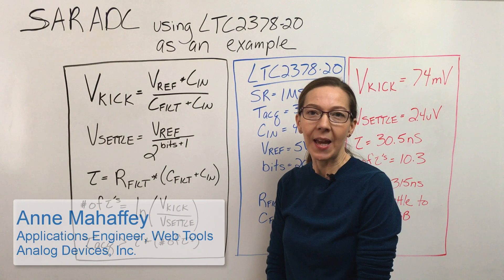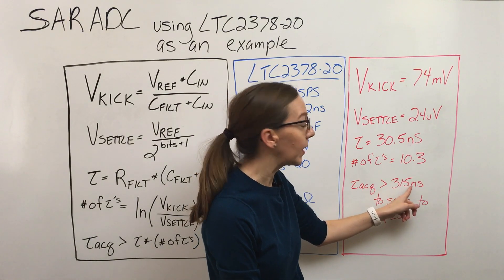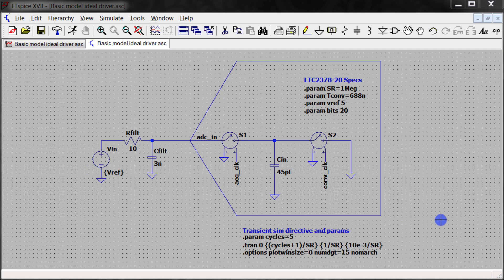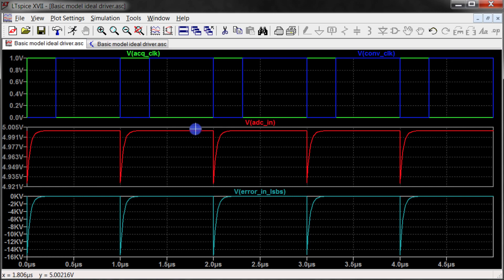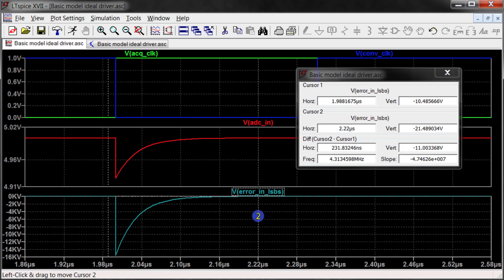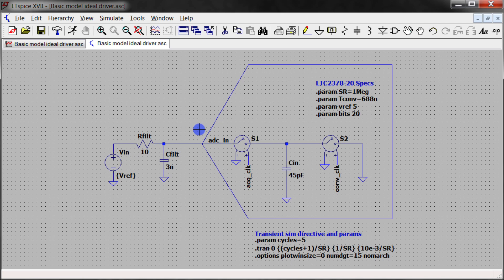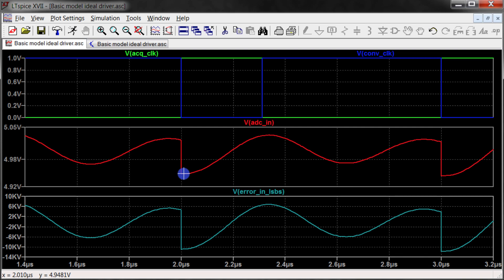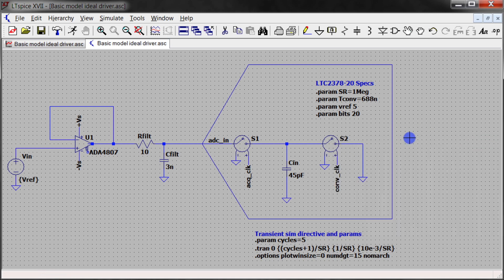Driving SAR ADCs #4: Simulating Analog Input Model in LTspice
Using LTspice to simulate the SAR ADC analog input model, including the driver.